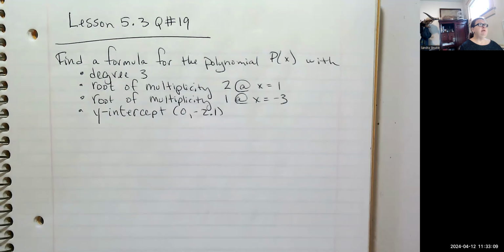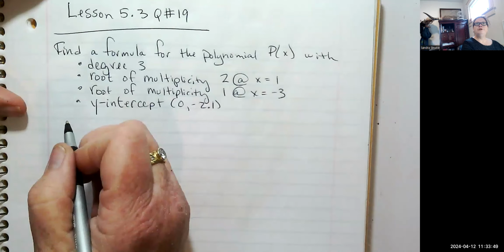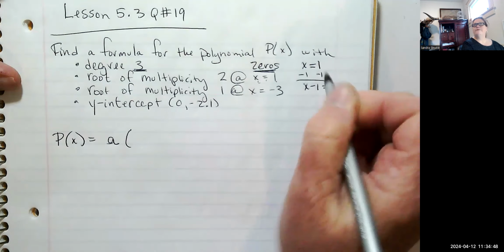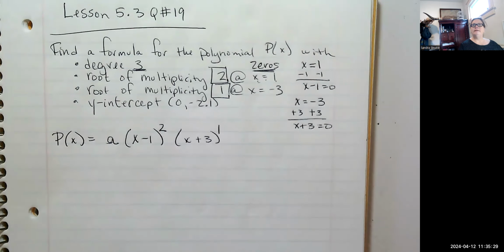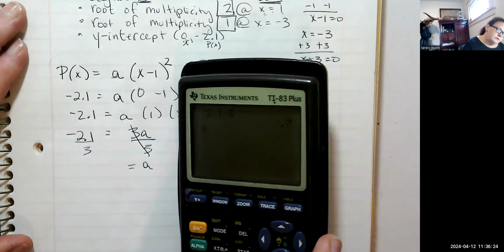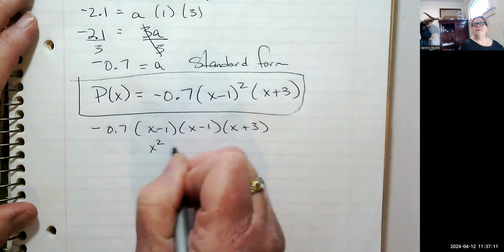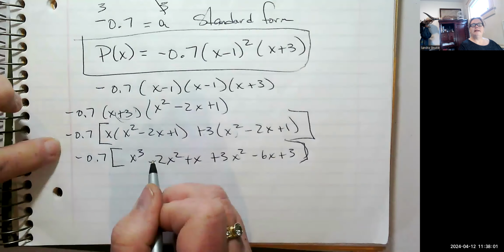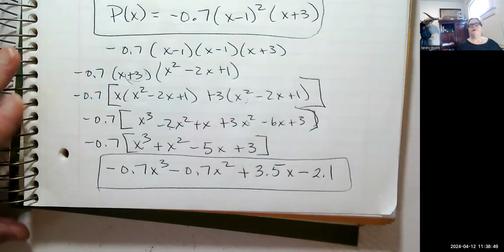MOM HW 5.3 Problem #19 Video from Sandra - TEST QUESTION!!!